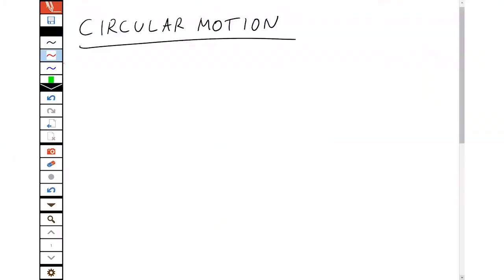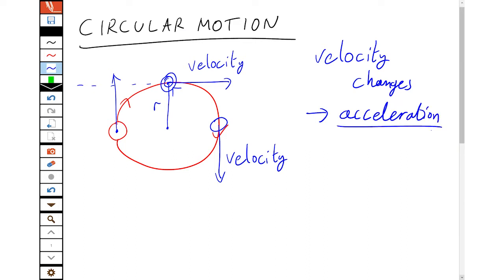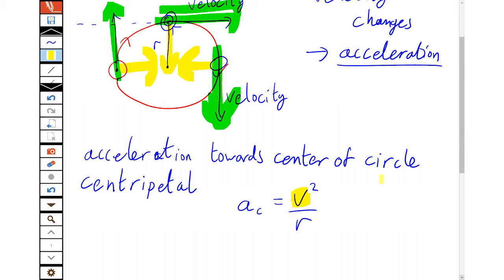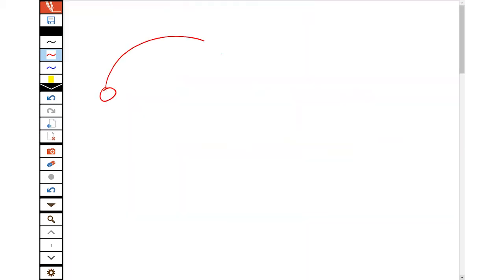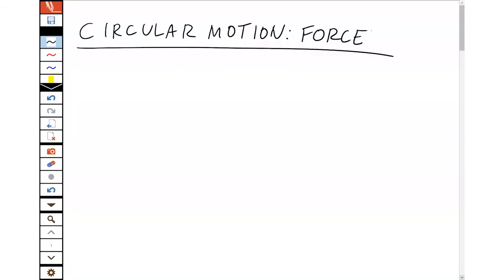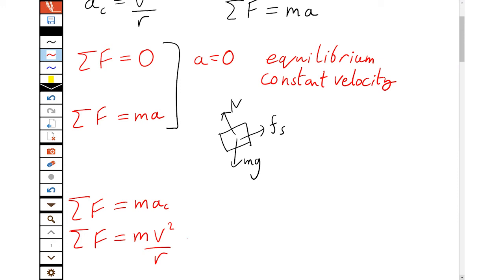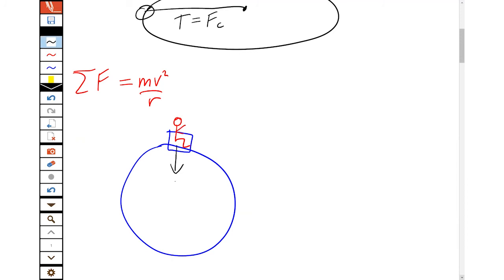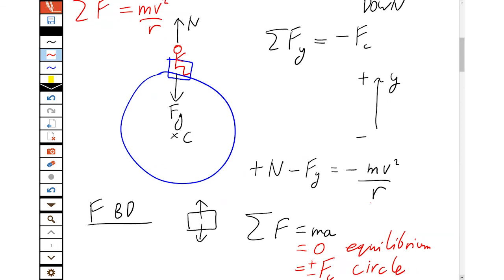PHYS 1D03 Primer: Circular Motion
Our PHYS 1D03 Primers with superstar instructor Luke will get you prepped for your first year of university. In this video, we're reviewing:

00:00:00  Introduction
00:00:30 Circular Motion
00:07:27 Circular Motion Forces
00:13:04 More resources

Join the PHYS 1D03/1E03 StudyHub to connect with other students, ask questions, and access study resources from our expert instructors

Luke (BSc, MSc x2) has helped 30,000+ students at 288 prep sessions since 2007. for more great academic resources and to sign up for our midterm and exam prep sessions.